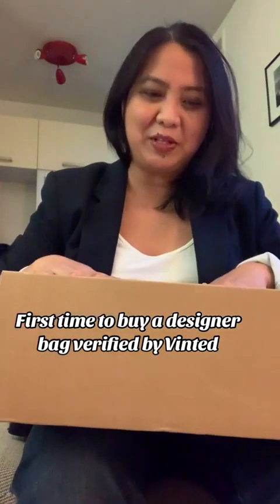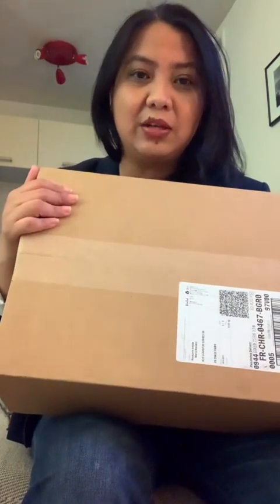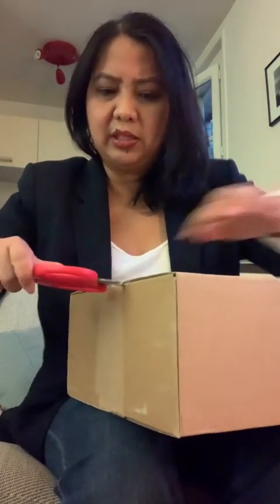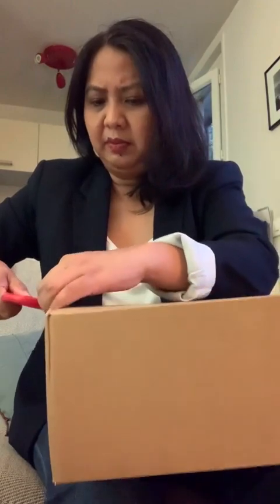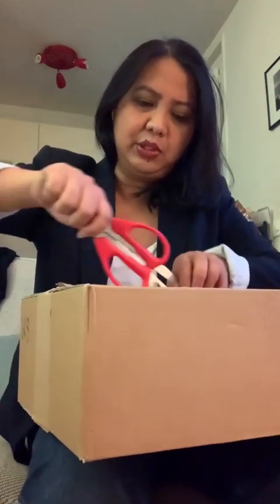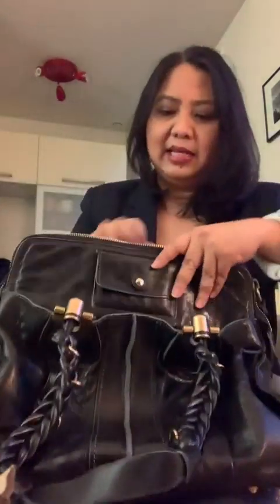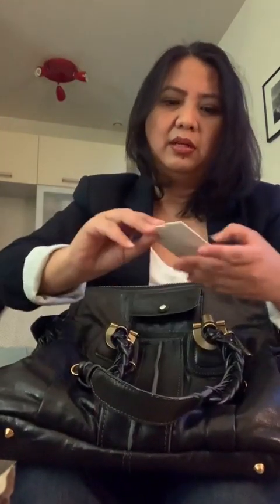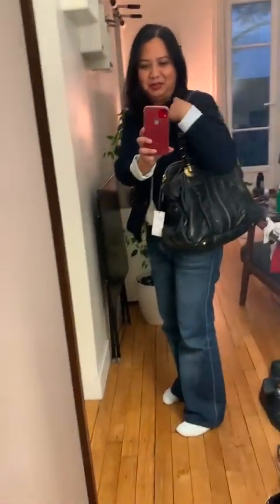Vinted verification: Unboxing my Chloe Héloïse Bag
So glad I took the authentication service of Vinted as it's affordable and really fast.